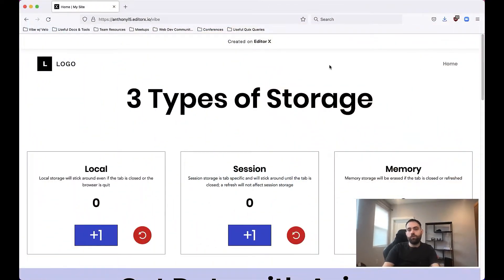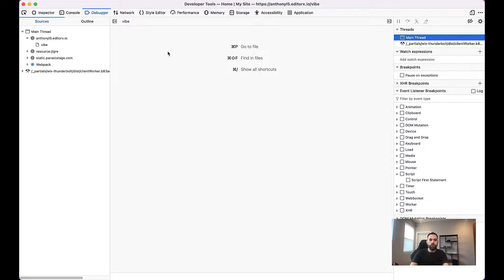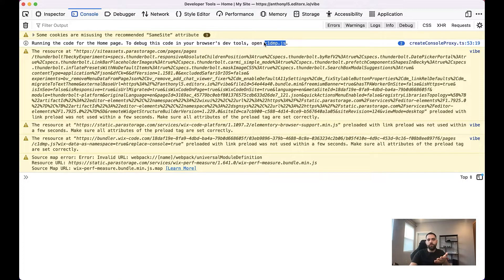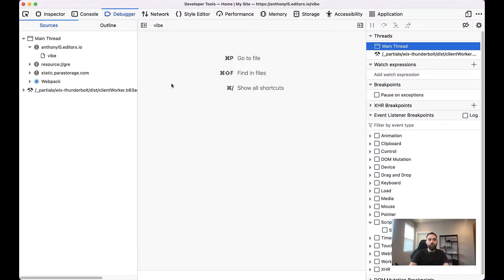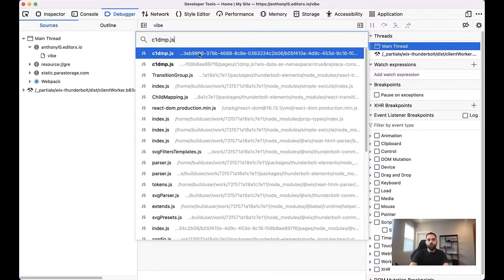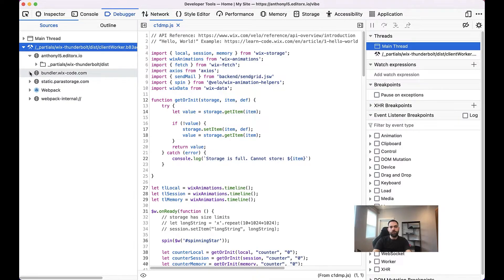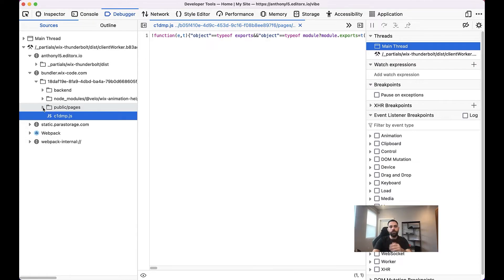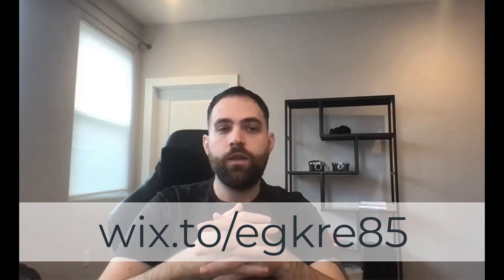How to Find your Code in your Browser with Developer Tools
Learn how to find your code in your browser when developing on Wix.

Description

Did you know you can easily debug your Wix site using your favorite browser tool? All of the tooling you've used to debug your websites from finding code, adding breakpoints, and viewing your console logged errors can be used when coding on Wix. Learn how to find your code and use your favorite tools in Developer Tools.

Timestamps:

00:31 🐞 Use browser Developer Tools for live debugging of JavaScript
01:12 🛠️ How to Access Developer Tools
01:41🔍 Utilizing the "Console" tab in Developer Tools
02:22 🖥️ Using shortcuts (Ctrl+P for Windows/Linux or Command+P for Mac).
03:04 📂 Explore website files through the left panel
03:47 🧩  Minified code